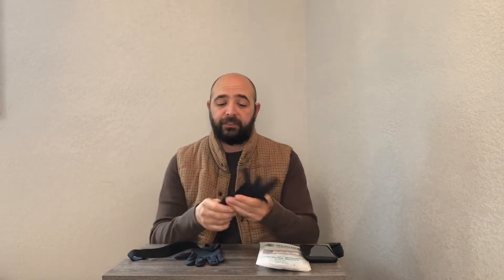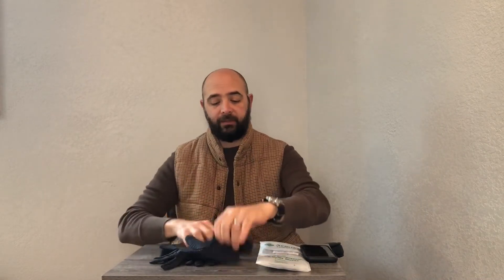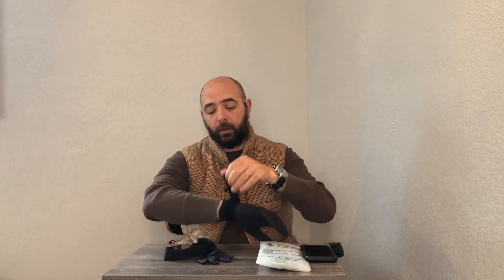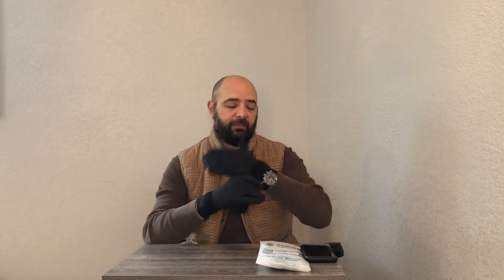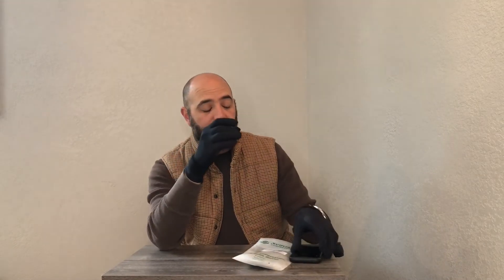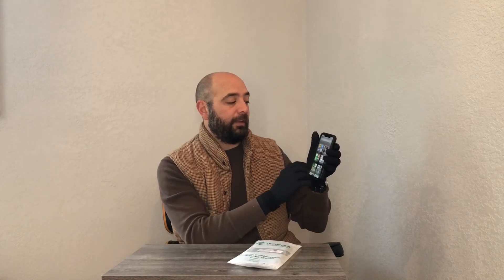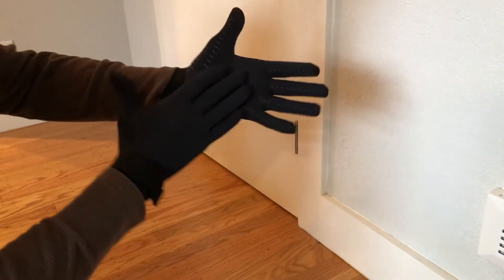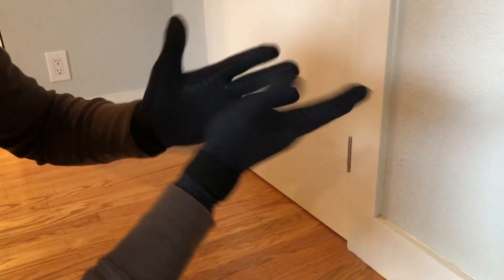Review of 2 Pairs Full Finger Arthritis Gloves for Women and Men, Copper Compression Gloves